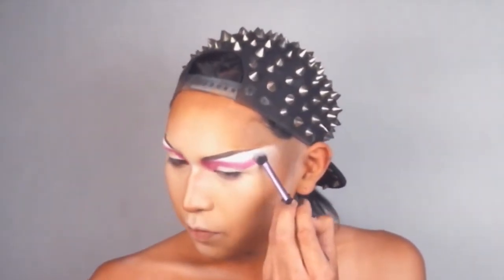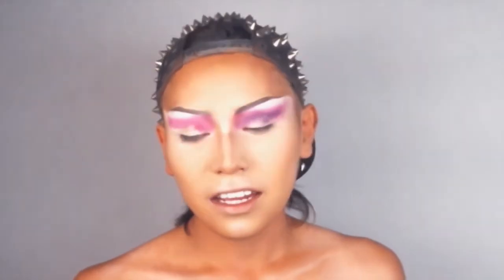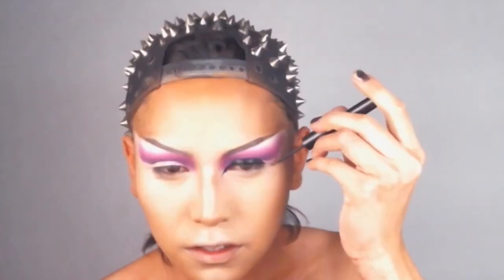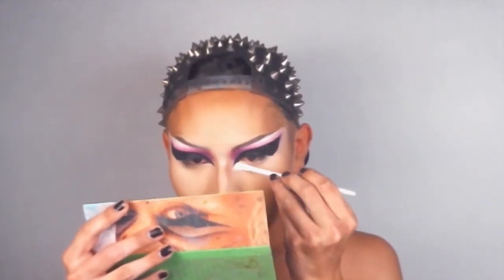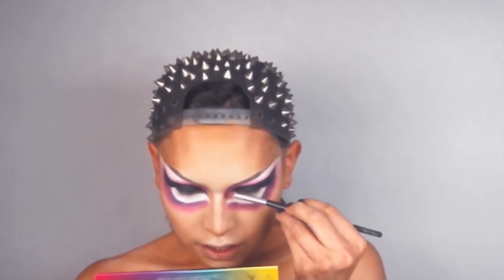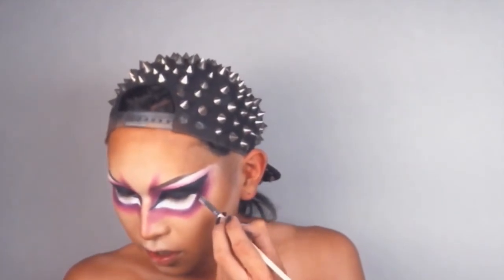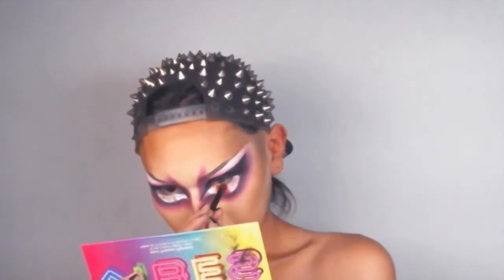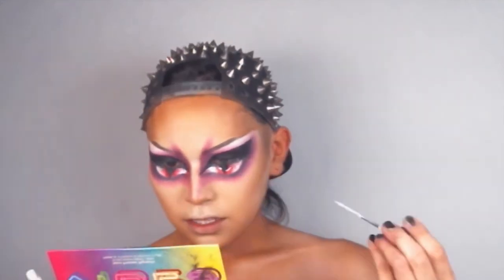Saints Ball Make-Up Tutorial: KUWANI Does Alien Reptile Eyes | Virtual Pride | Meow Wolf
Kuwani of Saints Ball shows us how she does her signature alien reptile eye for Meow Wolf's Virtual Pride celebration! Saints Ball is Albuquerque, New Mexico's premiere alternative drag troupe. We're not letting the fact that we can't go outside deter us from celebrating our brothers & sisters in the LGBTQ+ community!

Meow Wolf - An Immersive Experiences Company
Non-linear storytelling that unfolds through exploration, discovery and interactivity.

About Meow Wolf:
Meow Wolf is an arts production company that creates immersive, multimedia experiences that transport audiences of all ages into fantastic realms of storytelling. Our work is a combination of jungle gym, haunted house, children’s museum, and immersive art exhibit. This unique fusion of art and entertainment gives audiences fictional worlds to explore.

Creating immersive art experiences that transport audiences to fantastic realms.

Chapters:
0:00 Meet Kuwani
0:26 The Saints Ball How To: Eyes
4:30 Under the Eyes
9:24 Final Product